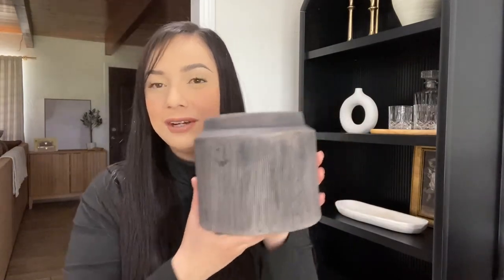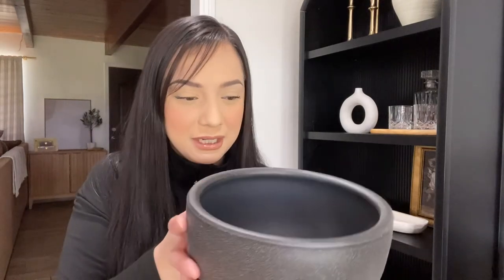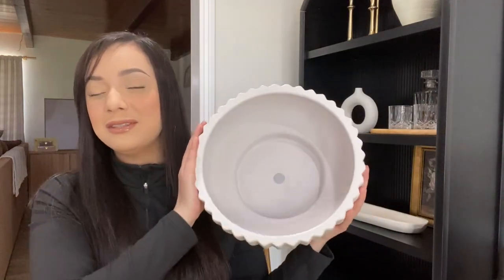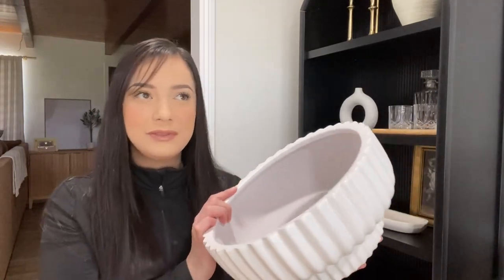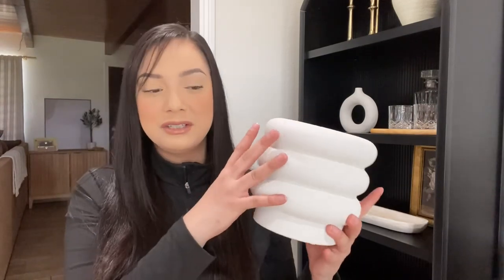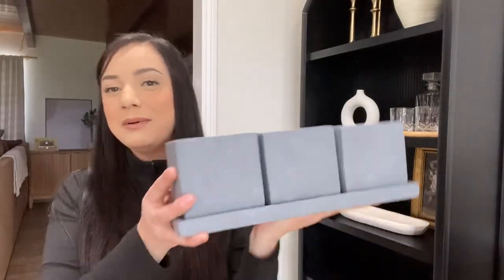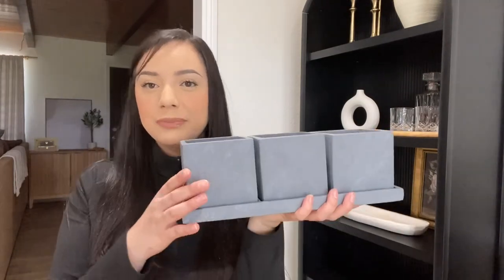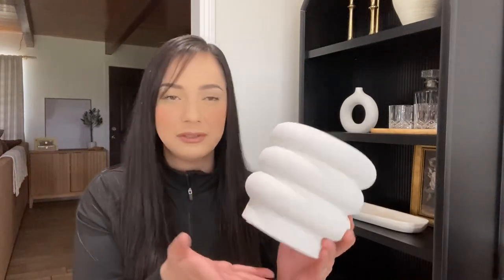Viral Walmart Planters || Affordable Home Decor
I hope you enjoyed today’s video! Like always, thank you guys so much for watching my videos! 💗